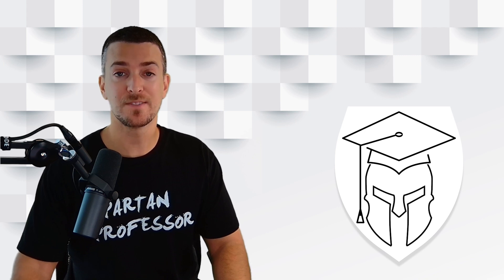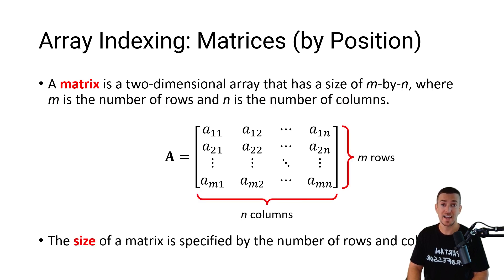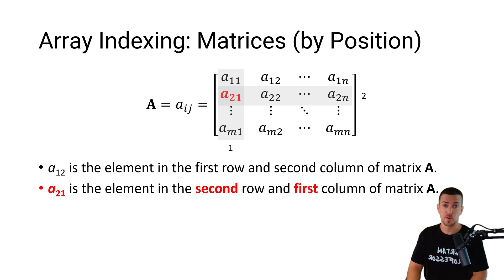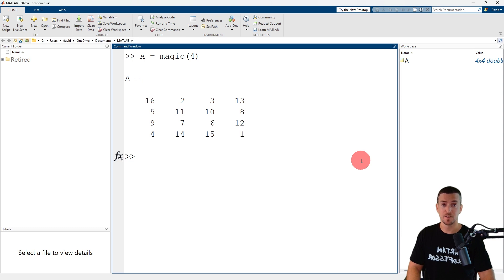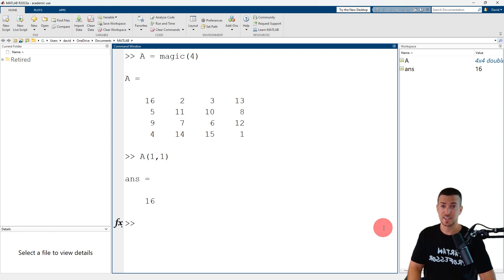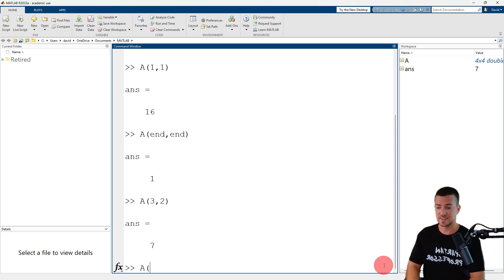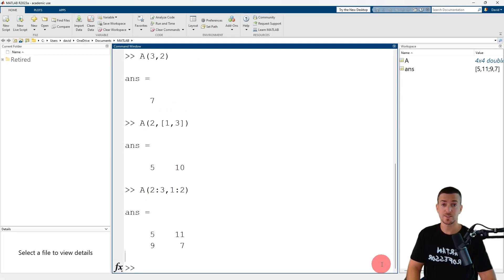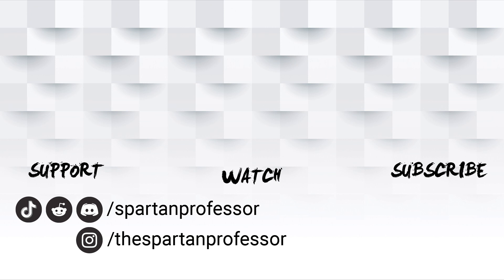Array Indexing: A Guide to Indexing Matrices by Position| MATLAB Tutorial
Learn how to index matrices by position in MATLAB with this informative tutorial. You'll learn about matrix index notation and how to reference single elements, multiple elements, and a range of elements. In this step-by-step guide, we'll start by defining what a matrix is and explain the crucial concept of matrix index notation. Explore MATLAB's one-based indexing and discover how to access specific elements, use the 'end' keyword to reference the last element, and reference multiple elements using vectors and the colon operator. Whether you're dealing with small matrices or complex data sets, mastering matrix indexing is crucial for data manipulation, analysis, and much more.

% CHAPTERS
0:00 Introduction
0:35 Defining Matrices
0:53 Understanding Matrix Index Notation
1:48 Creating a Matrix in MATLAB
2:14 Accessing Elements in MATLAB Matrices
2:34 One-Based Indexing in MATLAB
2:57 Using the Keyword end as an Index
3:34 Referencing More Than One Element
4:07 Using the Colon Operator
4:59 Summary and Conclusion

• Chat: Members-only Discord.